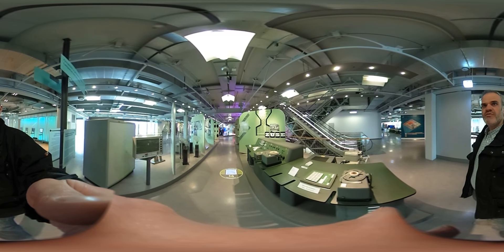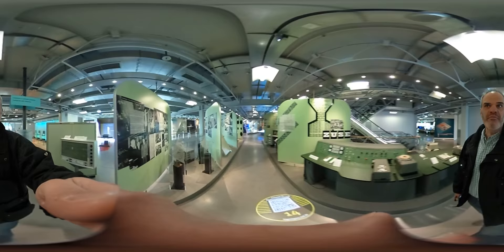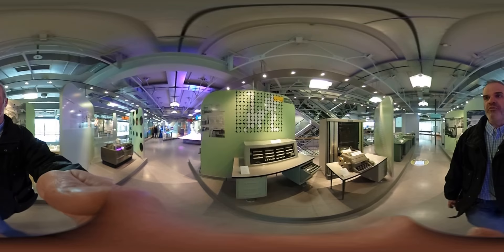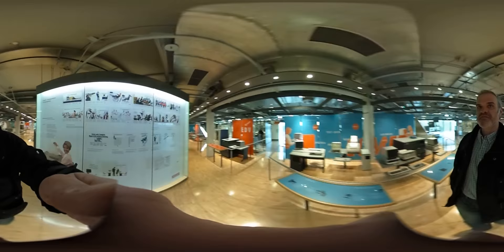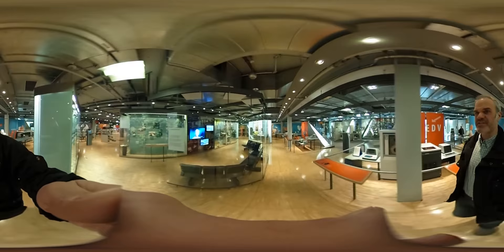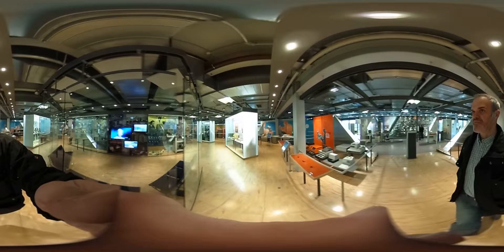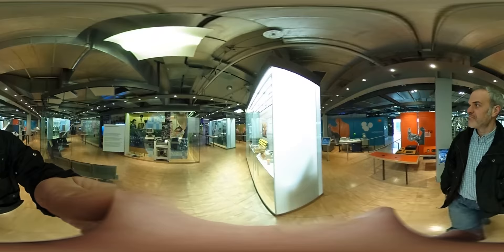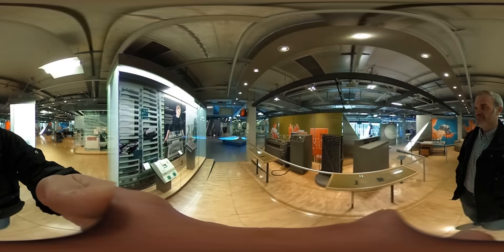360° Walk through Heinz Nixdorf Computer Museum (Rico Theta S Camera)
covered: Zuse Z22, Commodore 64, first Apple Macintosh and much more